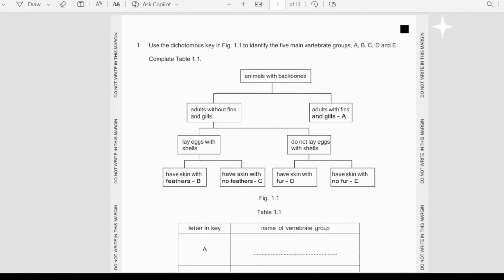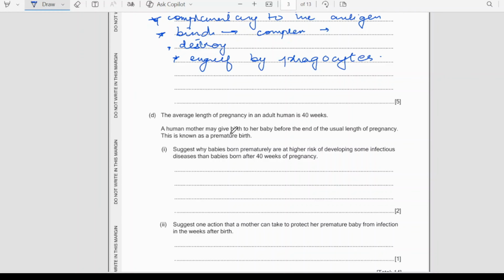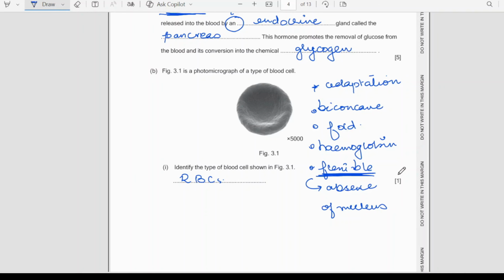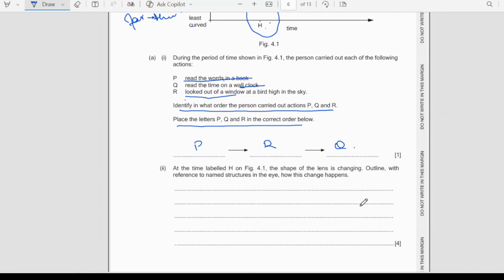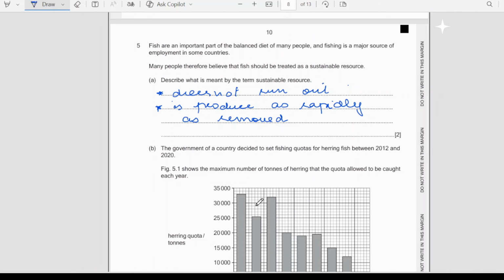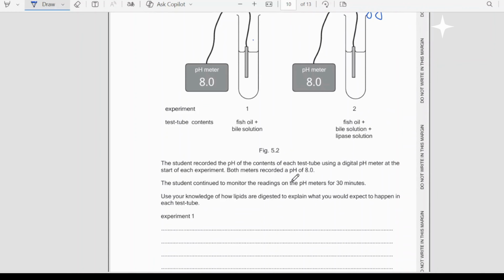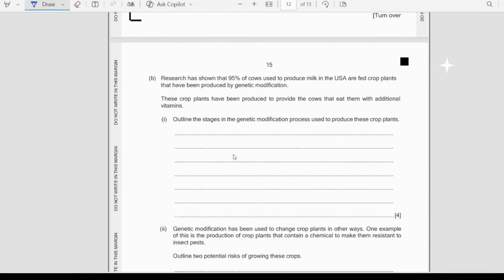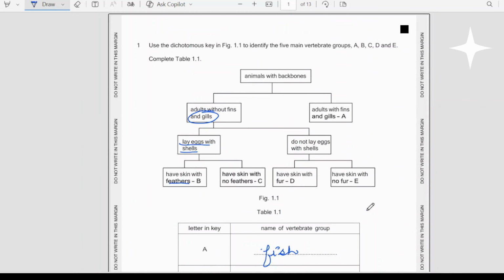Cambridge O Level Biology 5090/22 October November 2024 Solved Paper 2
Biology exam with a full step-by-step solution of O Level Biology Paper 2 (Oct/Nov 2024), including examiner-focused answers and smart answering techniques.

Subject: Biology
Level: O Level / IGCSE
Syllabus Code: 5090
Paper: Paper 2 (Theory)
Session: October / November 2024

After watching this video, you will be able to:

Understand how to solve structured Biology theory questions effectively
Apply core biological concepts in exam scenarios
Improve answer presentation based on examiner expectations
Avoid common mistakes students make in Paper 2
Build confidence for final exams using real past paper practice

Biology 5090/22 Oct Nov 2024 solved
O Level Biology Paper 2 solution 2024
IGCSE Biology 5090 past paper explained
Biology theory paper answers
How to solve Biology Paper 2
O Level Biology exam preparation

O Level Biology 5090, IGCSE Biology 5090 solved paper, Biology Paper 2 2024, 5090/22 Oct Nov 2024 solution, Biology past papers explained, O Level Biology theory paper, exam preparation Biology, Miss Sehrish Biology, IGCSE Biology tips, Biology revision